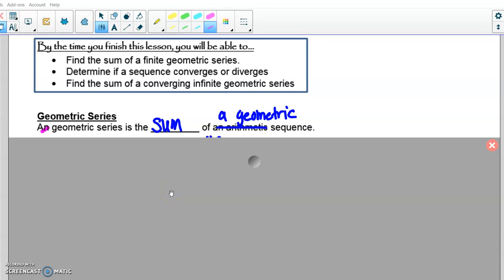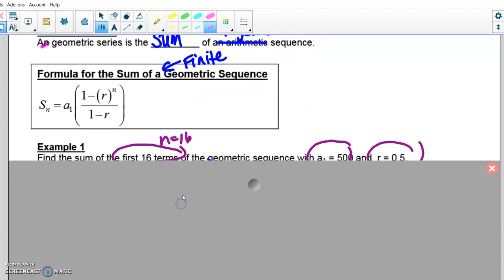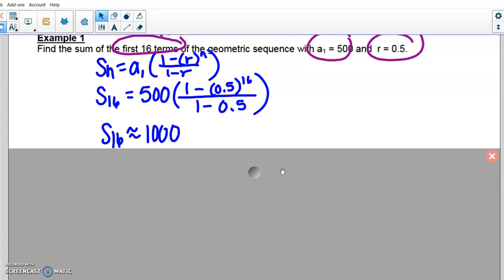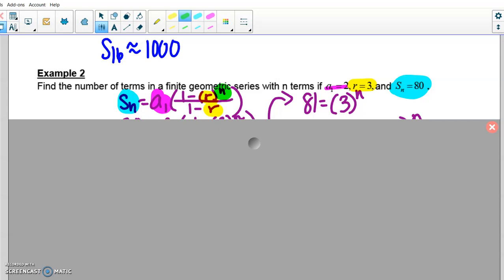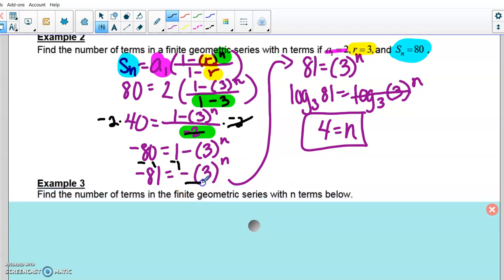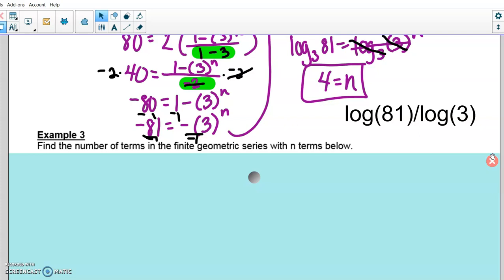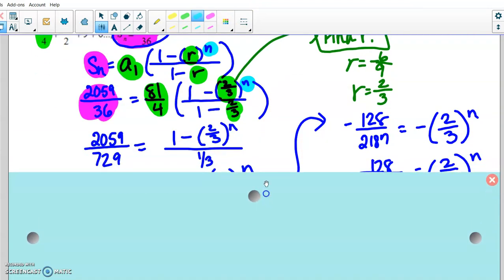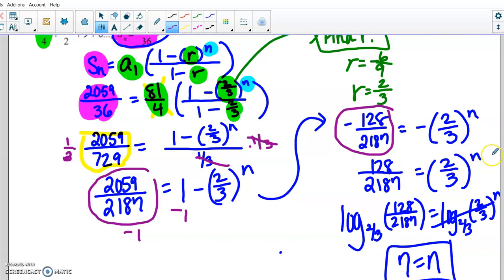Finite Geometric Series Video